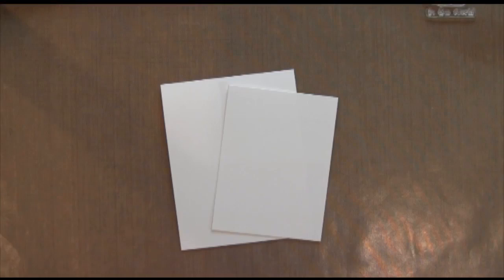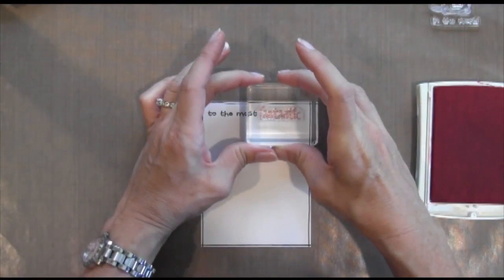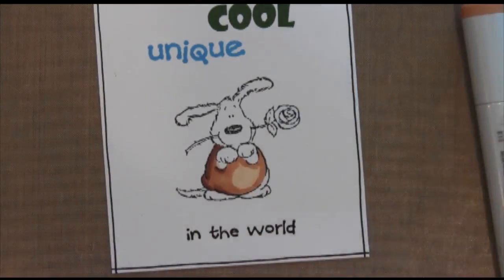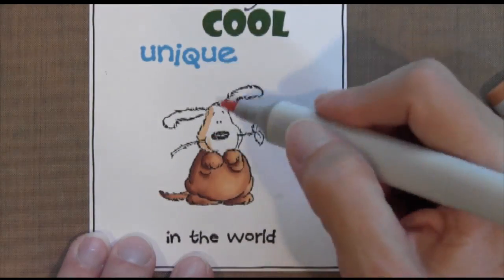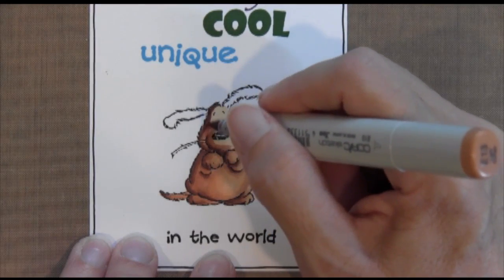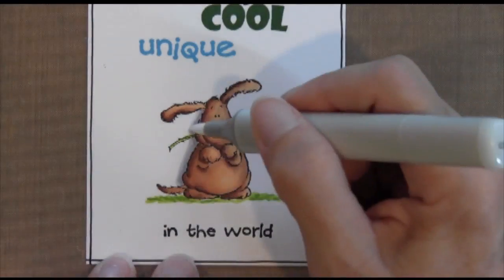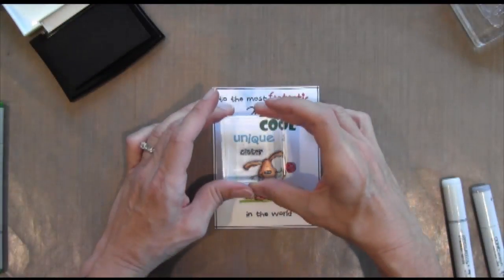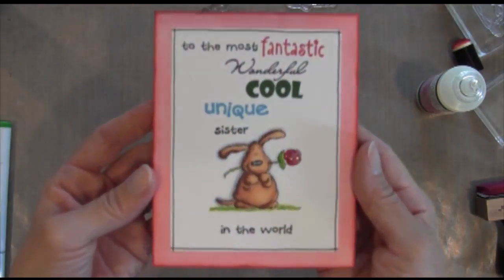Cool Sister Card